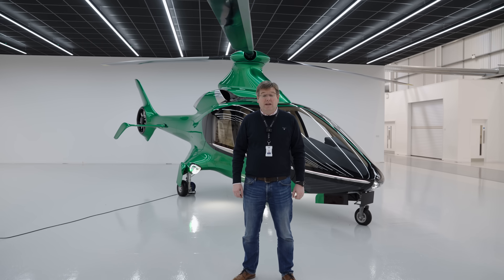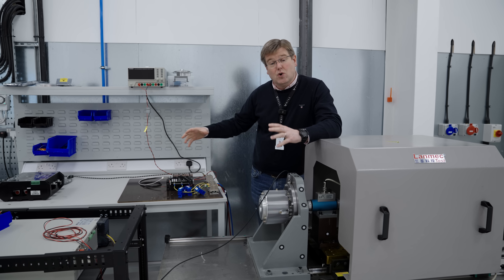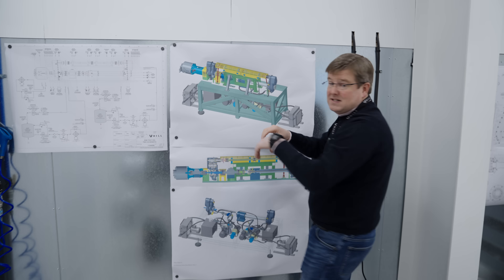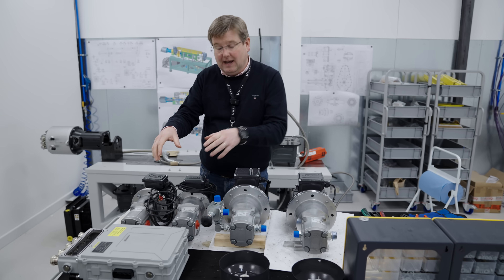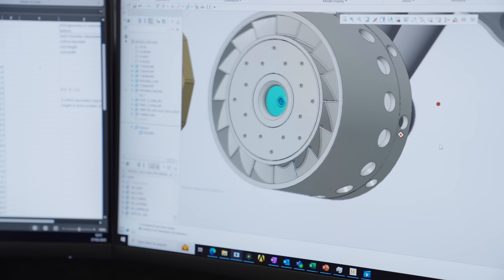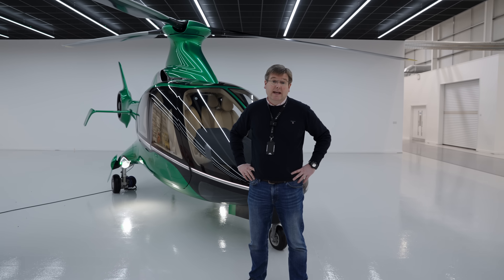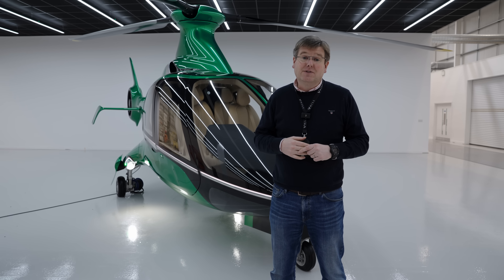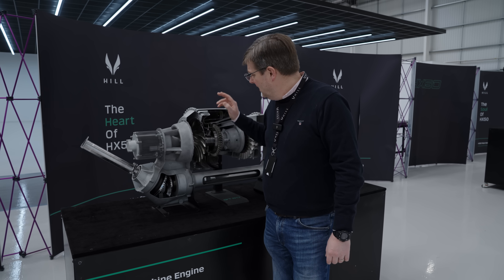GT50 Engine Developments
We're tackling challenges head-on, refining designs, and pushing the boundaries of engineering. From testing the starter generator system to refining the gearbox test rig, every element is being scrutinised to deliver a reliable and efficient engine.